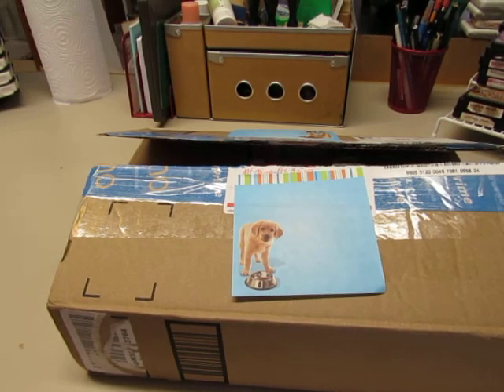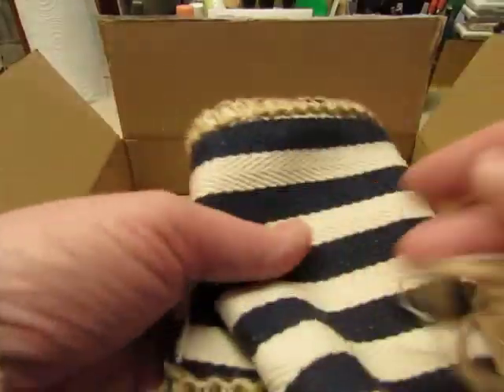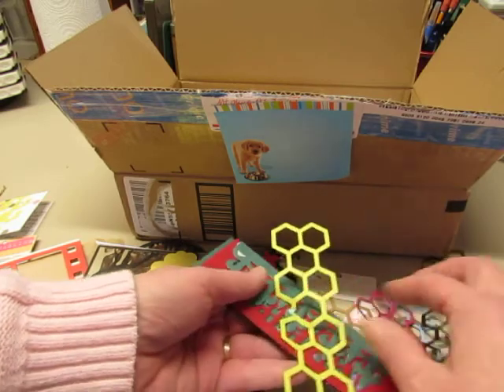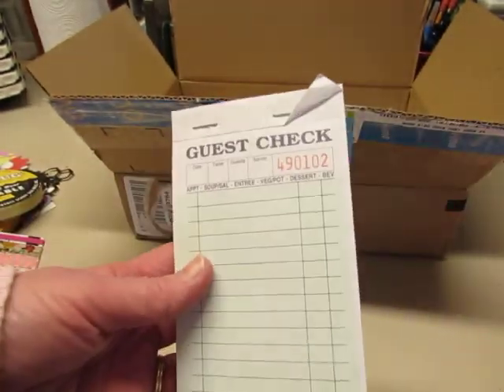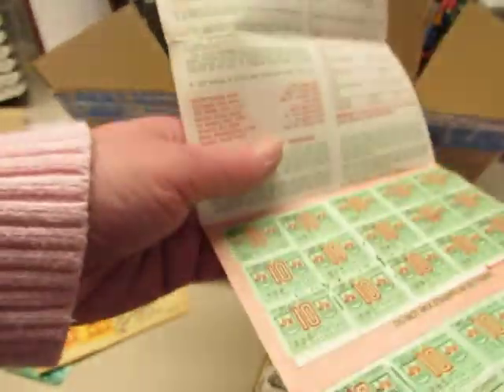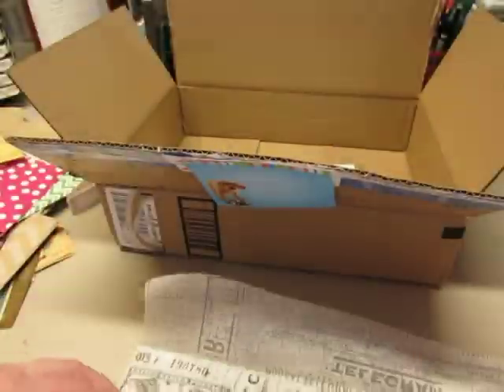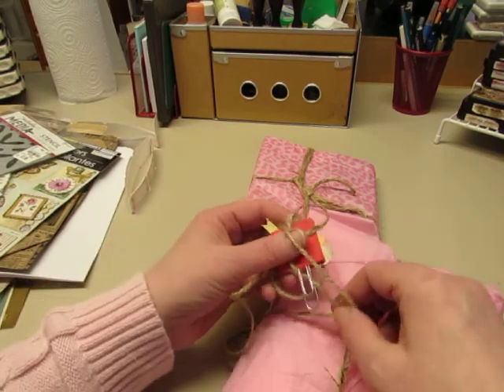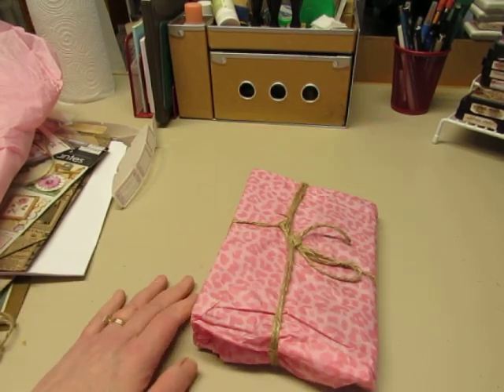A Fun RAK from Leigh with our Junk Journal swap!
I did a personal junk journal swap with Leigh Pogue, and she sent me all these extra goodies with it!  Journal video to follow!